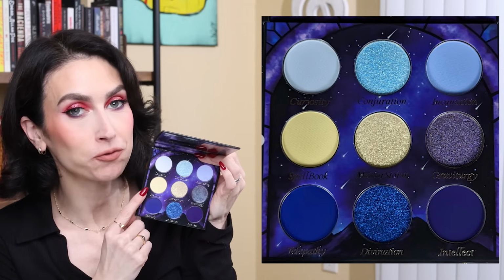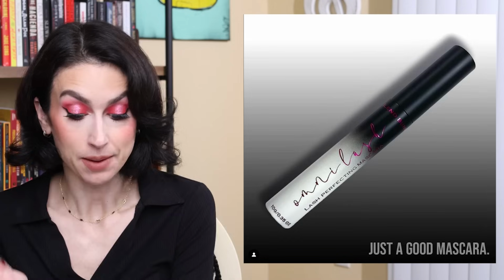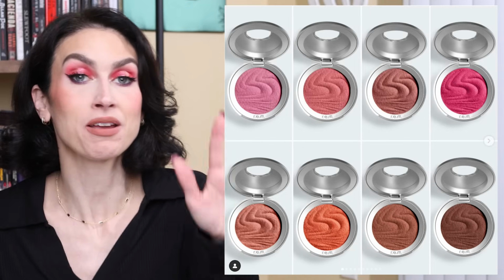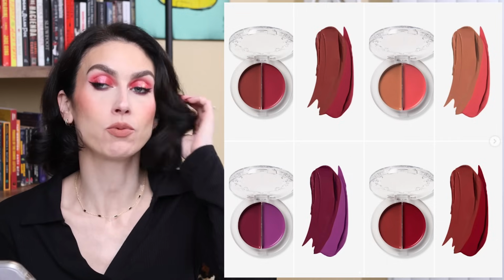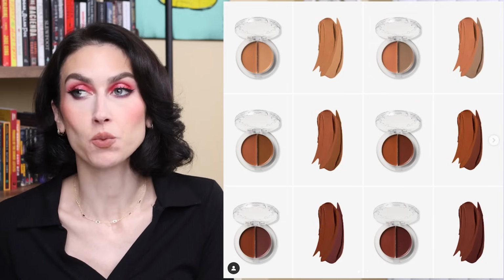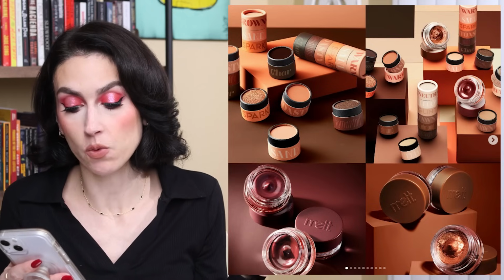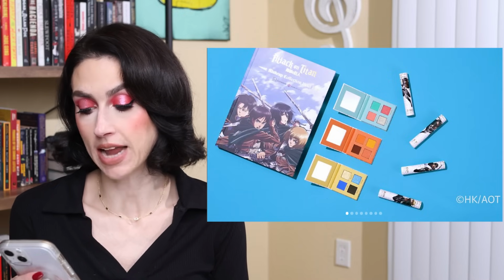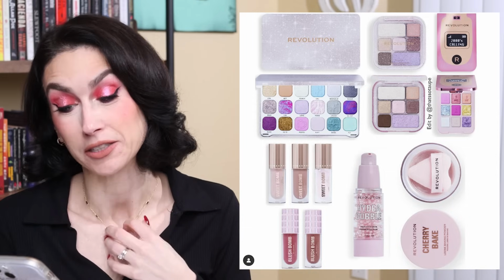I Don't Need It... I Don't Need It... | New Makeup Releases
*EVERYTHING I’M WEARING ON MY FACE WILL BE IN A PINNED COMMENT!*

This video idea was created by @SamanthaMarchxo

TIME STAMPS:
00:00 Intro
00:30 New Makeup Releases
17:26 Outro

*NEW RELEASES MENTIONED*
Fantasy Cosmetica Wizard Collection
Wizard Palette $38.99
Single Matte Shadows $4.99 each
Single Duo or Multichrome Shadows $9.99 each
Single Holochrome Shadow (Graviturgy) $18.99
Celestial Lights Highlighter Palette $29.99
1ml Coconut Oil Based Sample of the Perfume $2.29 (available to ship worldwide)
10ml Coconut Oil Based Roll On Perfume $16.99 (available to ship worldwide)
10ml Alcohol Based Spray $16.99 (available to ship within the continental US)
30ml Alcohol Based Spray $32.99 (available to ship within the continental US)
Photo Credit: Makeup On Your Radar & Fantasy Cosmetica

Blend Bunny Omni Lash Mascara, $16, releasing 2/9/24 at 1pm EST
Photo Credit: Makeup On Your Radar

Photo Credit: Makeup On Your Radar & REM Beauty

KVD Beauty Blush Balm Duo $34 each, available 2/18 at Ulta
Bronze + Sculpt Balm Duos $36 each, available 2/18 at Ulta

NYX Blur Screen Primer, available now $14
Photo Credit: Point Click Vibes

Melt Cosmetics New Products, available 2/12 on their website
Warm Browns Petite Stack $30
Neutral Browns Petite Stack *Restock $30
Penny Gel Liner - Metal Bond $22
Burnish Gel Liner - ultra matte
Photo Credit: Trendmood1

Dieverune Cosmetics sneak peeking a new collection!

Game Beauty Attack on Titan Collection, available now for pre-order
Quads $18 each
Lip Glosses $15 each
Whole Collection $96 each
Photo Credit: Game Beauty

Makeup Revolution Y2K Collection, exclusively at Superdrug & their UK website
- Dreamer Y2K Baby Forever Flawless Eyeshadow Palette, £11.99
- OO’s Angel Y2K Baby Ultimate Eyeshadow Palette, £5.99
- Y2K Baby Flip Phone Eyeshadow Palette, £7.99
- Sweet Bomb Lip Gloss (3 shades), £5.99 each
- Blush Bomb (2 shades), £5.99 each
- Y2K Baby Hydra Bubble Healthy Skin Primer £9.99
- Cherry Bake Loose Powder & Puff, £5.99
Photo Credit: That’s So Taupe